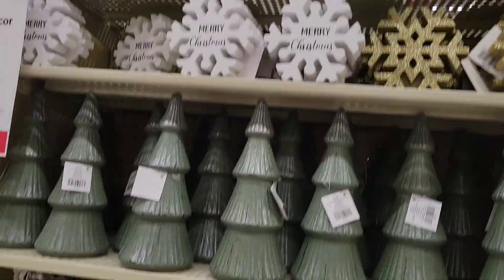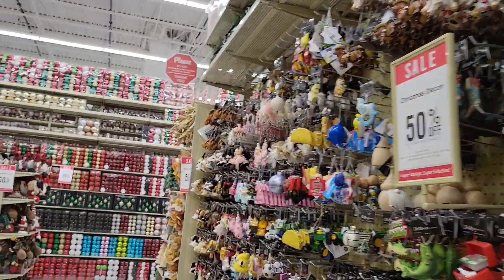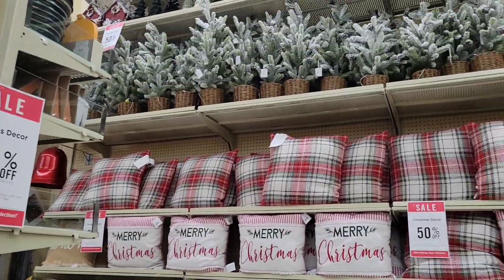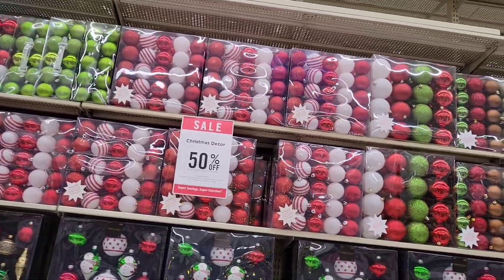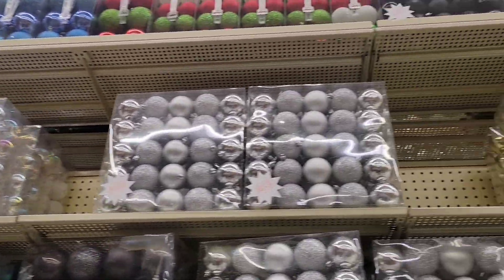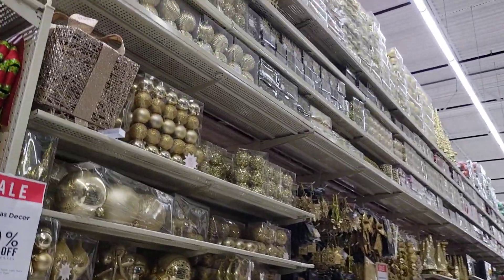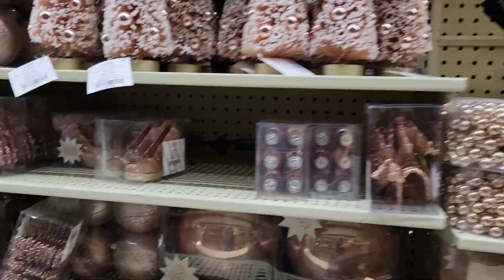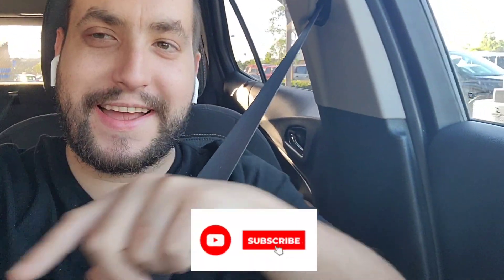Hobby Lobby Christmas Decoration Walkthrough 2023 | Shop with me!!!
I hope You enjoyed. I had fun making this video and editing all together for you guys.